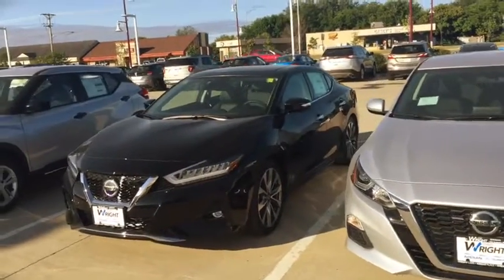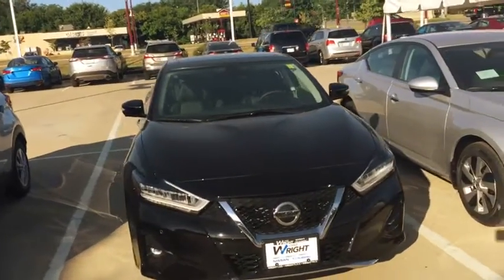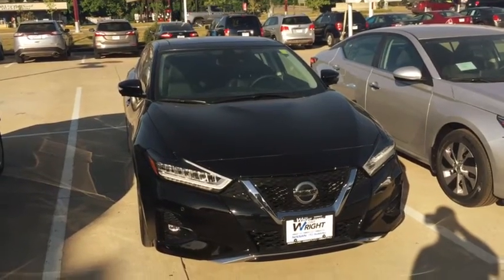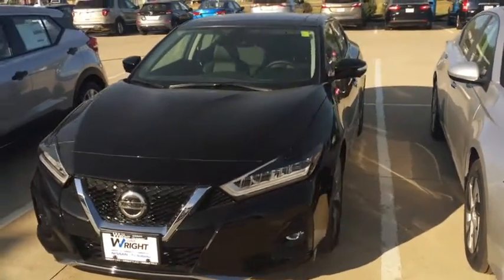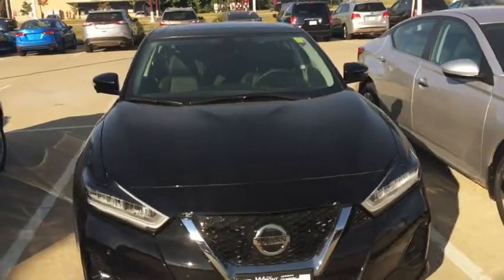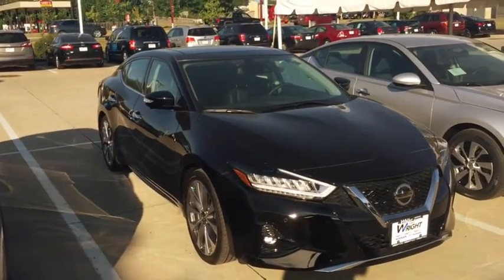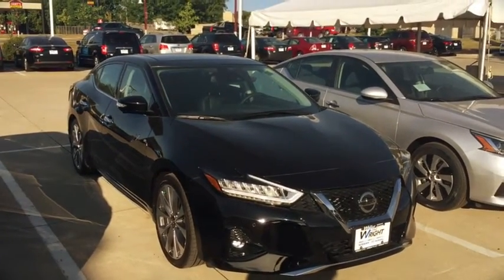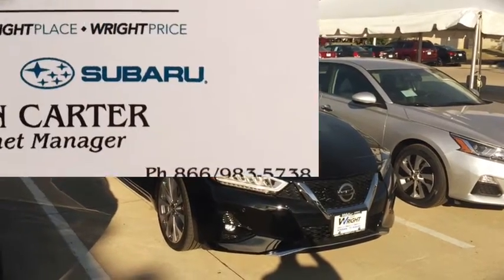2020 Nissan Maxima!